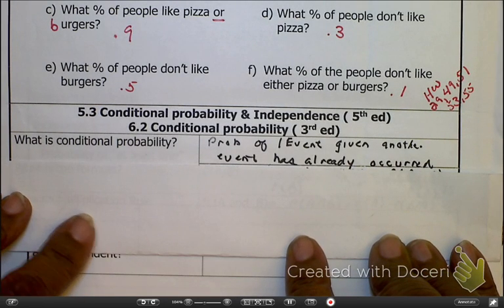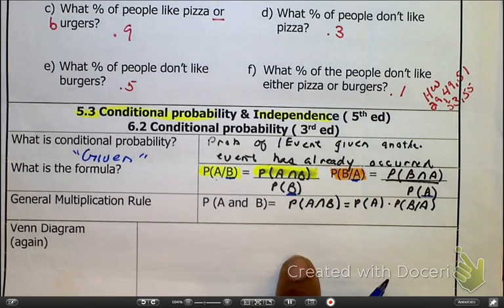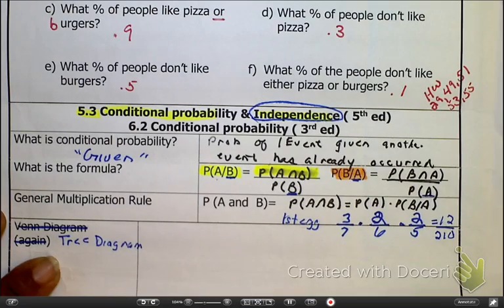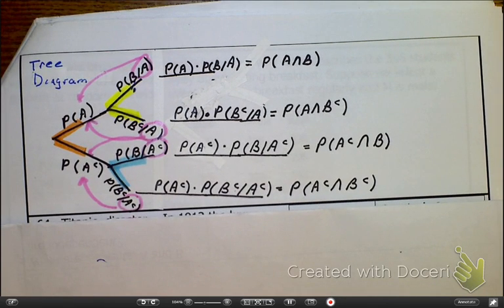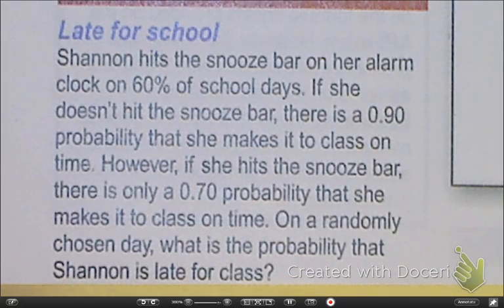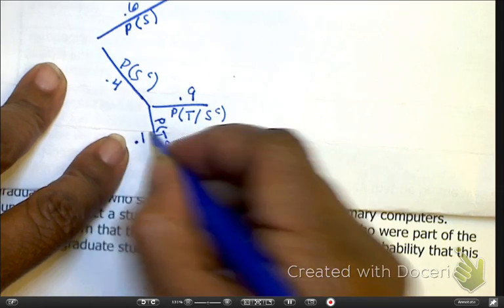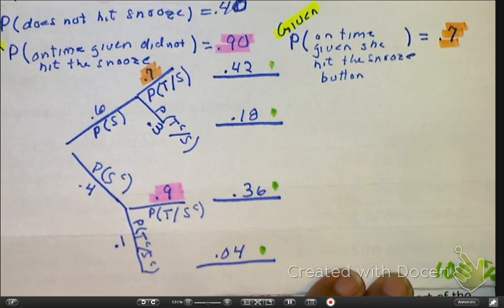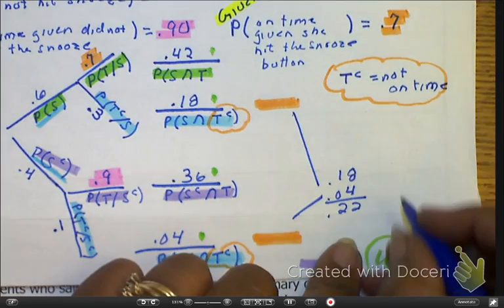5.3 Conditional probability - tree example 1